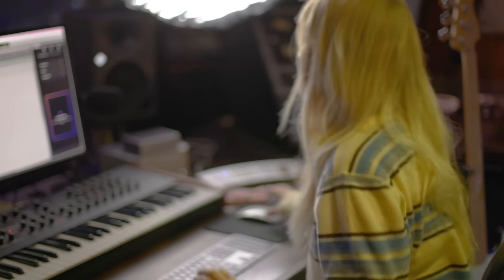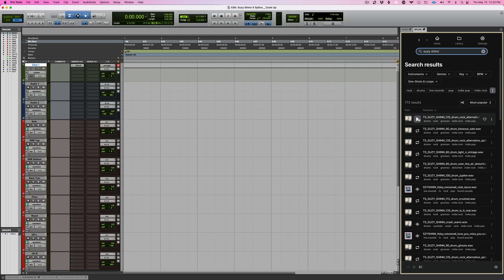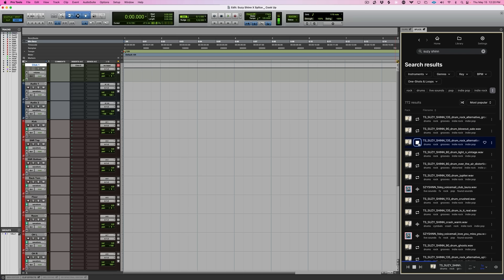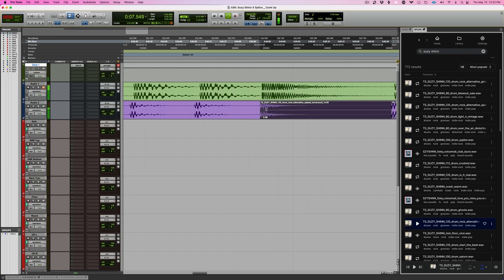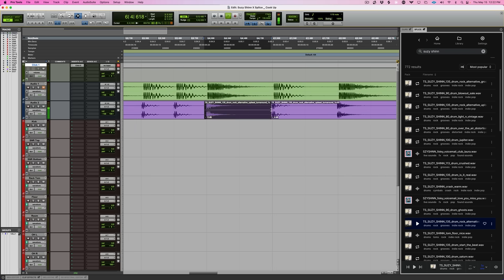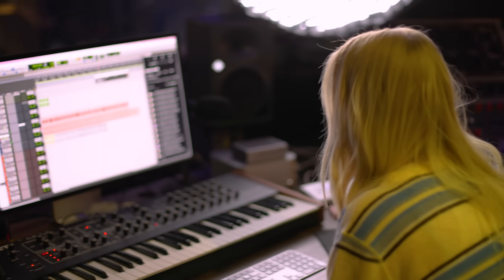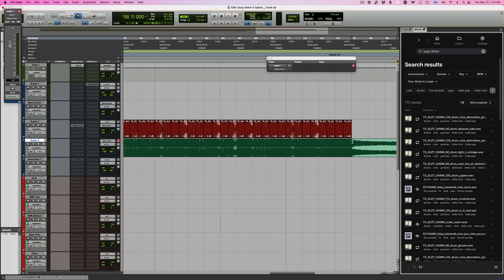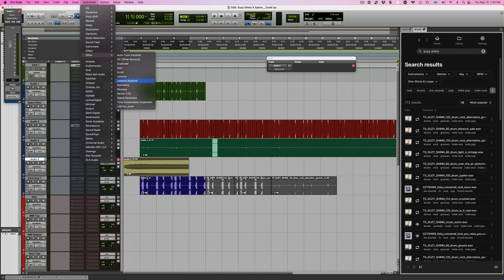How Suzy Shinn Produces an Indie Track with Splice in Pro Tools (Cook Up)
Pro Tools just got more tools.
Discover what inspires you instantly—no more app switching, just you in your flow. In this video, producer, songwriter, and engineer Suzy Shinn known for her work with Panic! at the Disco, Weezer, Fall Out Boy, Dua Lipa, and Katy Perry, among many others, cooks up an indie track using the Pro Tools x Splice integration and her sample pack out on That Sound "Suzy Shinn Drums".

Using new in the DAW features like "Search With Sound" Suzy demonstrates how to simply drag and drop or select audio from your project and Splice's breakthrough AI technology scan's its entire world class catalog (over 3 million sounds) in milliseconds to find the most compatible samples. You can audition samples faster, discover unique sounds instantly, and level up the way you create in Pro Tools.

Bring Splice to your next session and try Splice in Pro Tools now!

Follow Suzy Shinn on IG: @suzyshinn